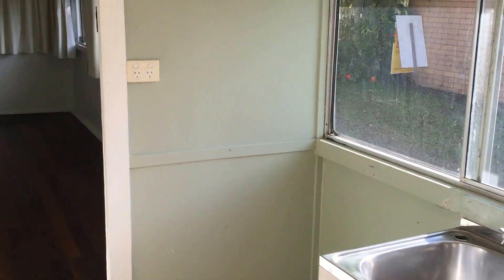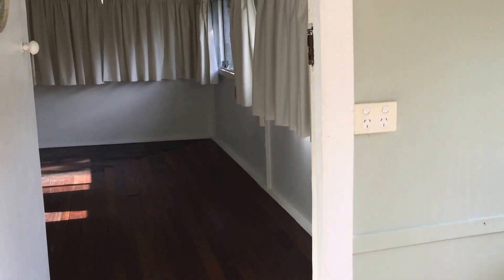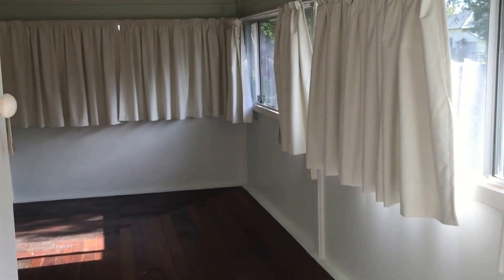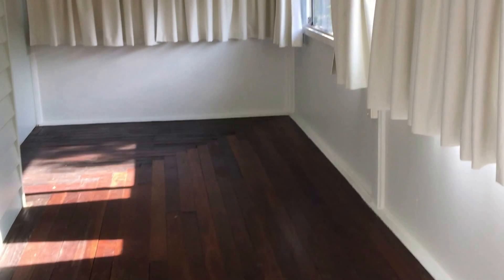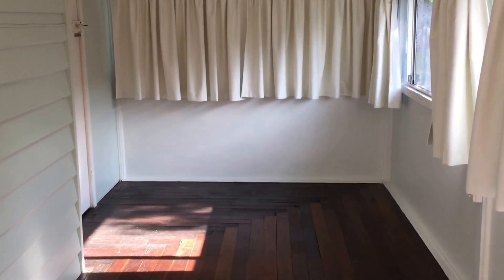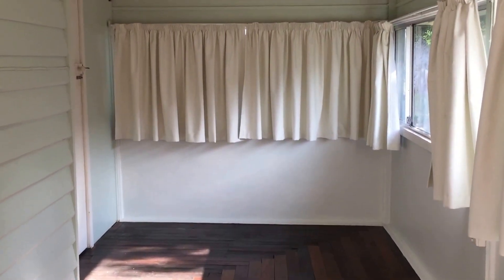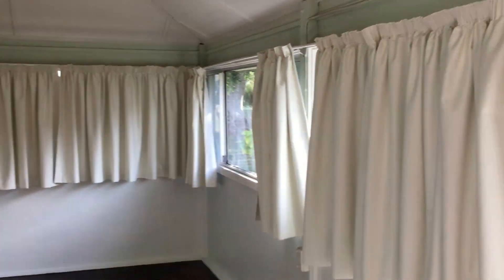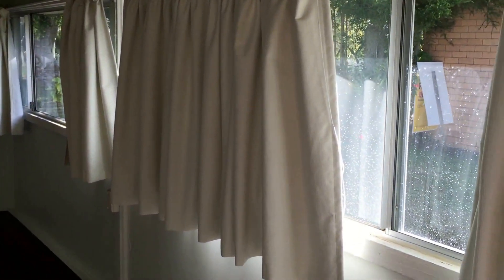Lawri House 2